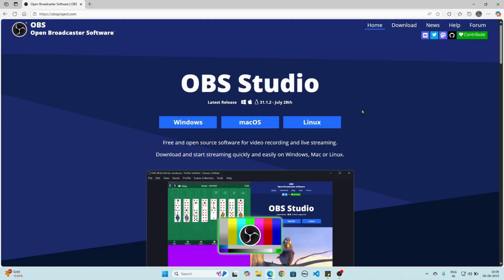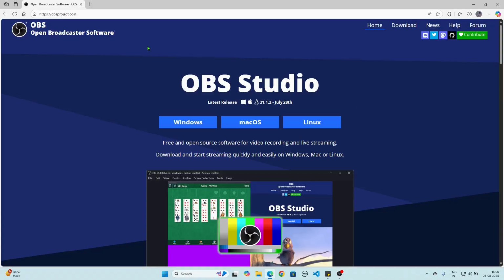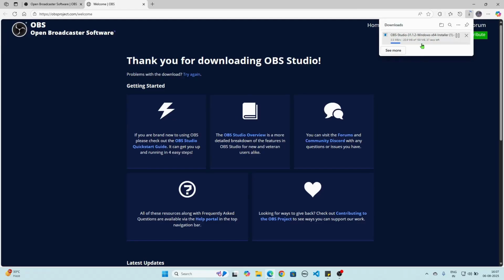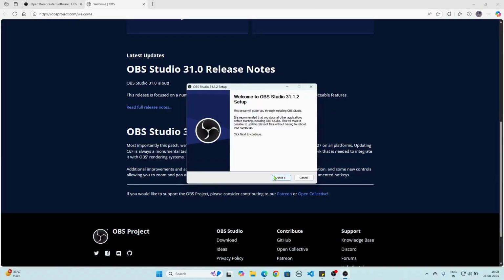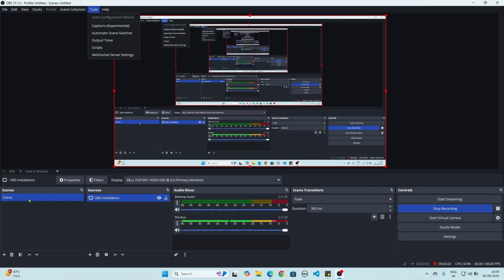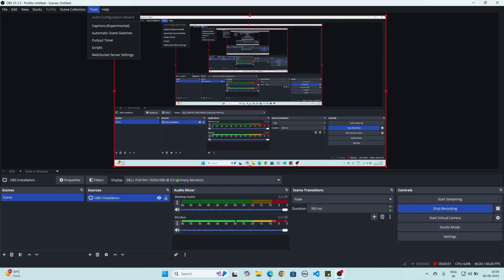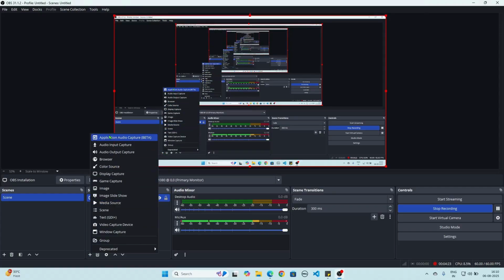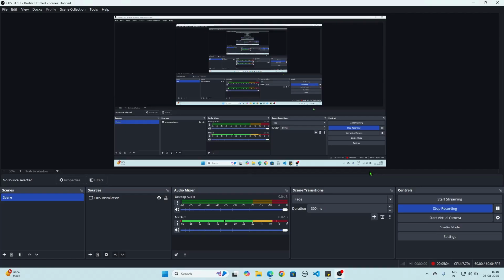OBS Studio Installation to Record Screen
OBS Studio Installation & Screen Recording Tutorial | Step-by-Step Guide Learn how to install OBS Studio and start recording your screen like a pro—all in one video! This beginner-friendly tutorial walks you through the entire process, making it easy to get started with OBS Studio for content creation, tutorials, or gameplay.

🔧 What you'll learn in this video:

How to download and install OBS Studio on Windows

Initial setup and configuration tips

Adding screen capture sources

Adjusting audio and video settings

Starting and saving your first screen recording.